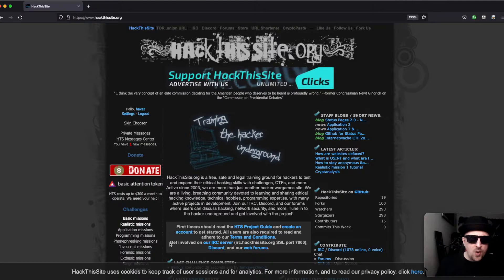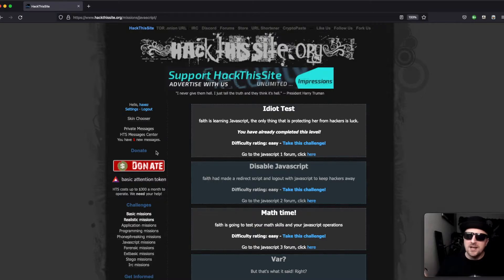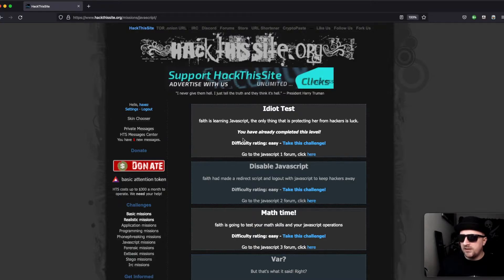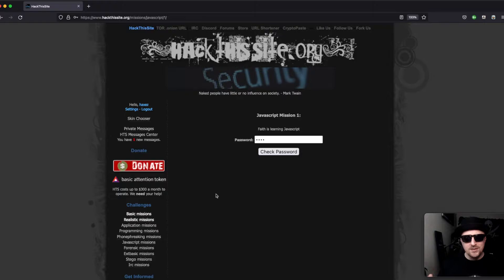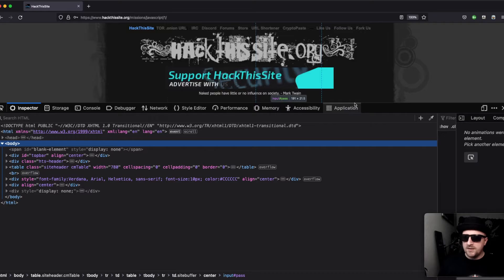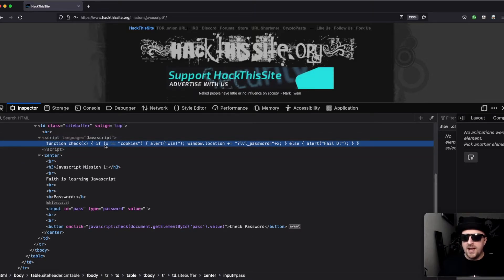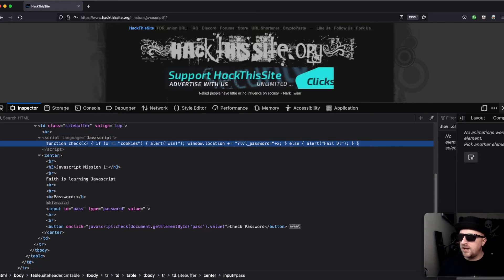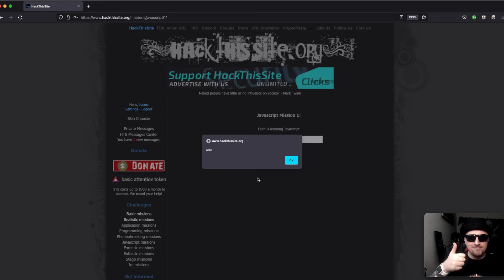Hack This Site: Javascript Mission – Level 1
Hello World… wide web and welcome to the one and only HaXeZ, where we will be working out Javascript Mission Level 1 on Hack This Site. We’ve just completed the realistic missions and I thought it was time to take a break and do something a little less intense. So without further ado, let’s get started. Upon navigating to the mission, we get a title called the Idiot Test (very appropriate for me I assure you). Based on the information we have, it sounds like Faith with a small f (bug report submitted) is learning Javascript. Let’s go and take a look at it.